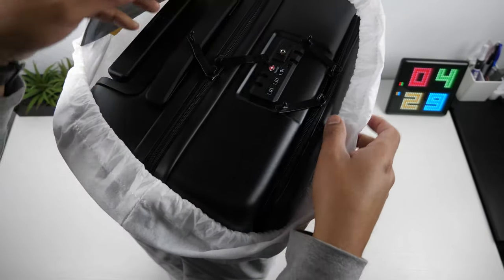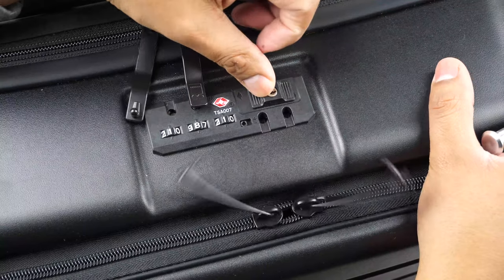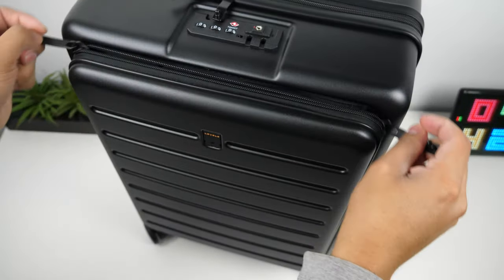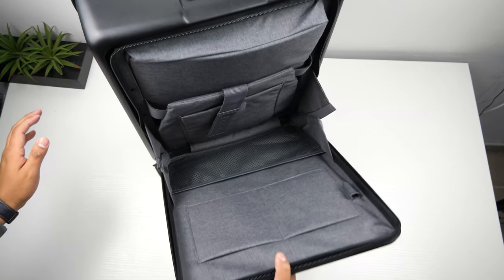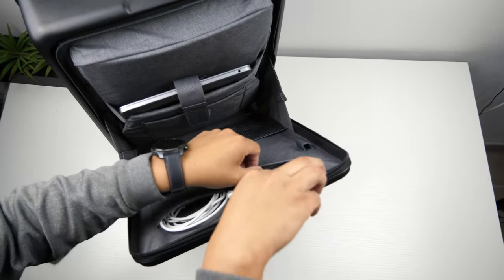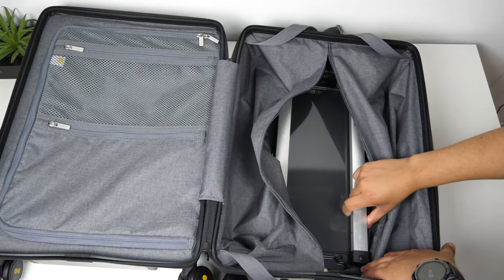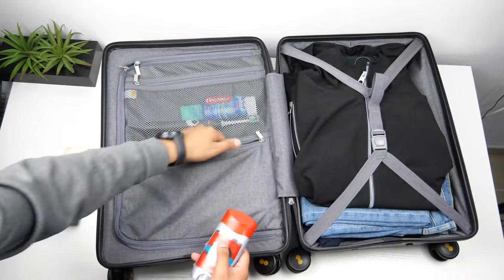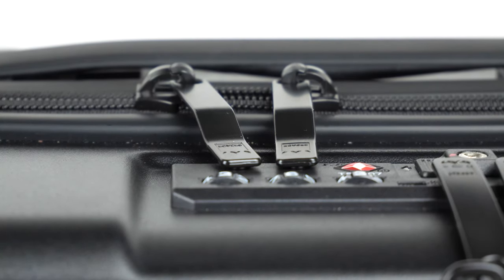Level8 Roadrunner Suitcase Review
The Level8 Roadrunner suitcase is a compact suitcase that will carry your essential items on a 3-5 day trip while giving that john wick vibe.

This is a 20" suitcase that features a combination TSA compliant lock. This locks your gadget compartment and clothes compartment. It has a hardshell exterior that is water-resistant to keep your products protected from light rain.

 This can hold up to a 15.6" laptop and a small tablet. It has two smaller pockets that can hold your passport, or your charging brick and cable. This will also fit a tablet with a case on it or some folders or a notebook. It also has one pen loop for a pencil or pen.

The main compartment can hold a change of clothes for a 3 or 5-day business trip or mini-vacation. It all depends on how thick your clothes are. The suitcase weighs in at 8.9lbs and has a capacity of  38 liters so it can hold a few items. The wheels are silent and rotate 360 degrees to make it easy to maneuver this around.

NZXT CASE
Motherboard ASUS ROG Strix X570 F gaming
GPU Gybabyte GeForce RTX 2070
CPU AMD Ryzen 9 3900x
Samsung 970 Evo Plus 500GB NVMe
SanDisk Ultra 3D NAND 1TB Internal SSD (game disk)
Samsung 860 EVO 500GB
2TB HDD Storage
Samsung UR55 4K Monitor